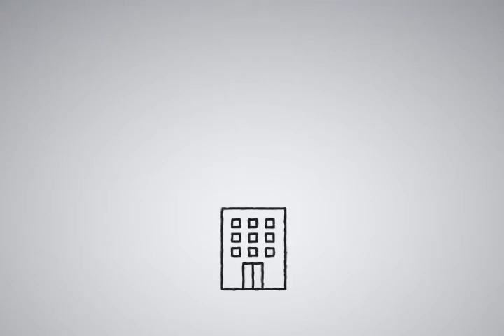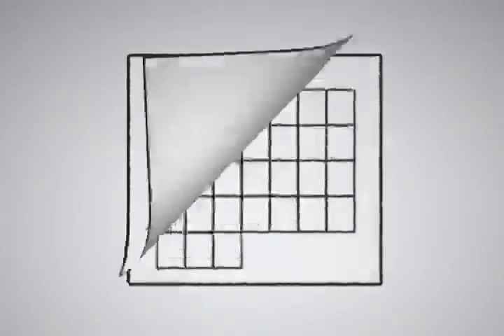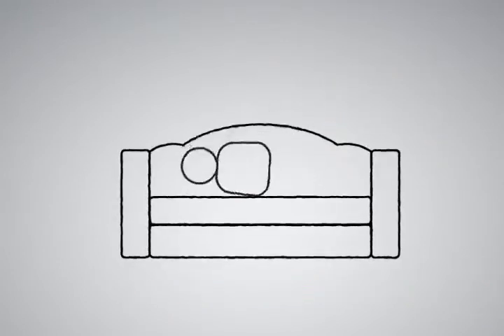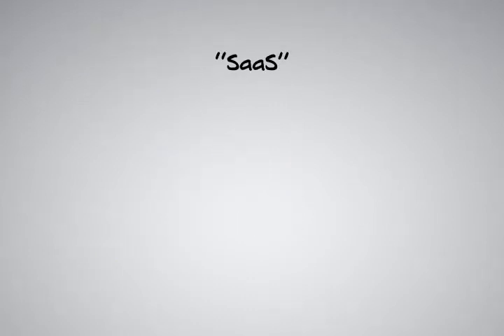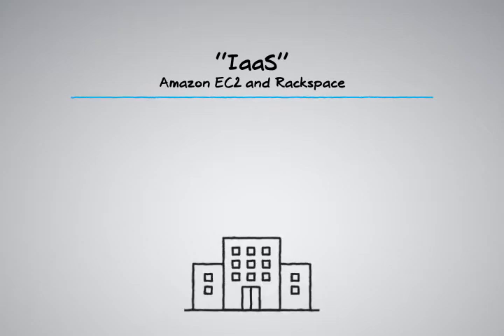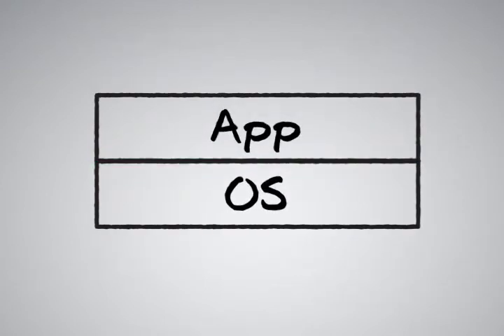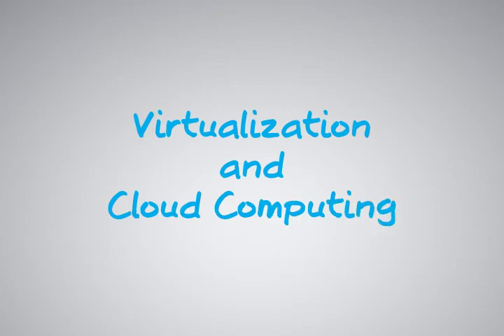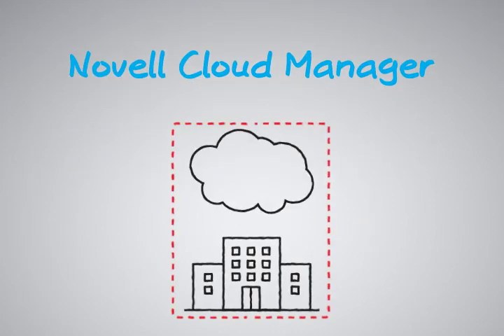NetIQ ChalkTalk: An Introduction to Cloud Computing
This NetIQ ChalkTalk outlines the Cloud opportunity and how NetIQ helps companies to leverage it.